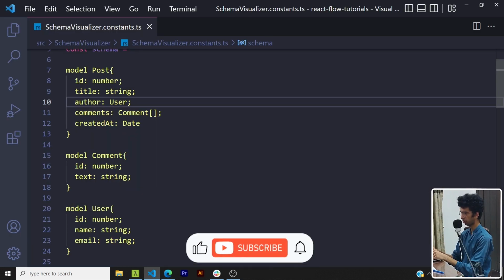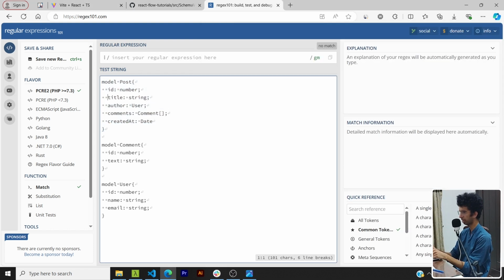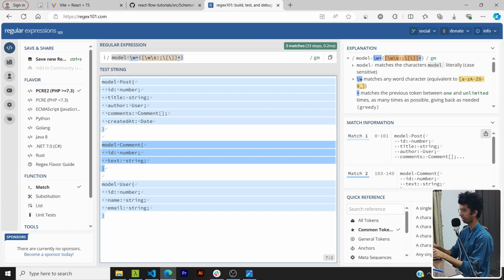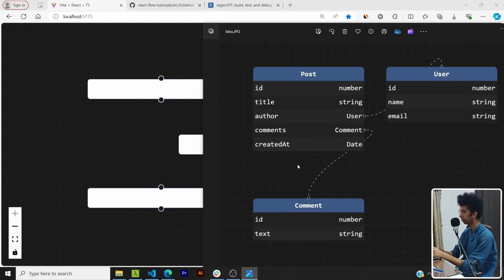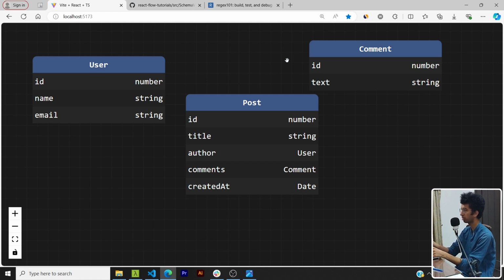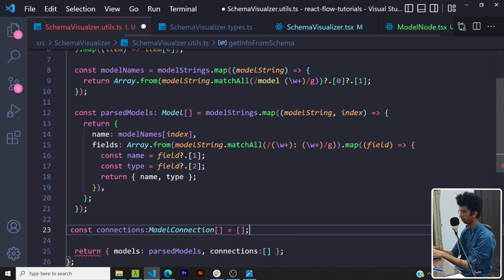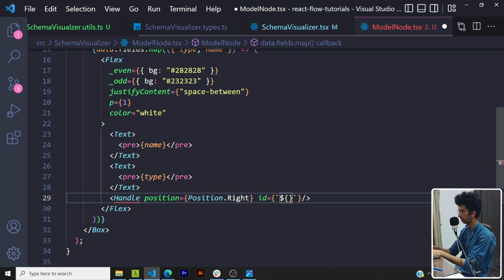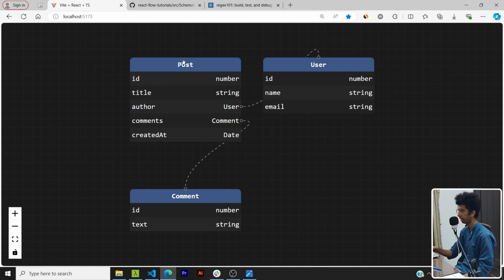Build a DB Schema Visualizer using React Flow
Hey everyone, in this video we will make a real world Schema Visualizer project using React flow which is being used by a lot of SAAS projects like Supabase. Schema Visualizer can be a great tool to visualize your entire database. In this tutorial we will use React flow to build this project

00:00 Intro
00:54 Setting up the base
02:36 Parsing Model Information from Scehma
07:47 Parsing Model names from Schema
09:13 Making models using parsed data
11:01 Making Nodes from Models
11:29 Making Custom Node Component
15:02 Making Dynamic Layout for nodes
18:48 Building Connections Array from Models
20:34 Making Edges using Connections
22:20 Adding Handles
24:38 Rendering Handles Optionally
27:10 Outro